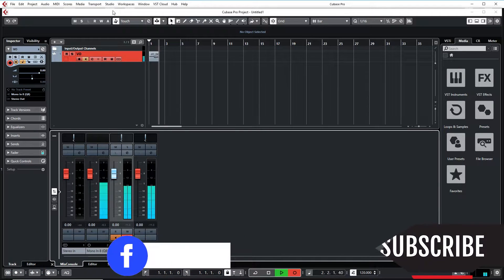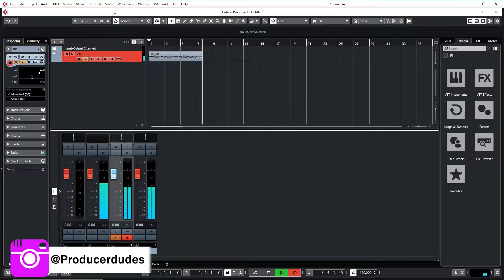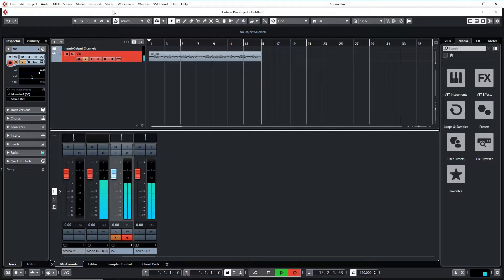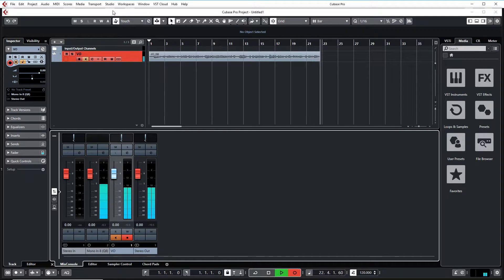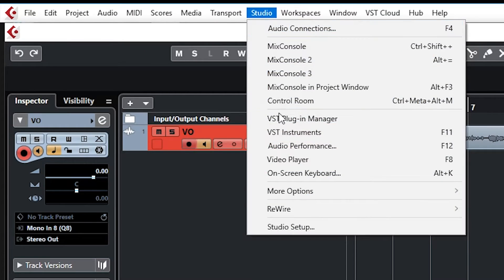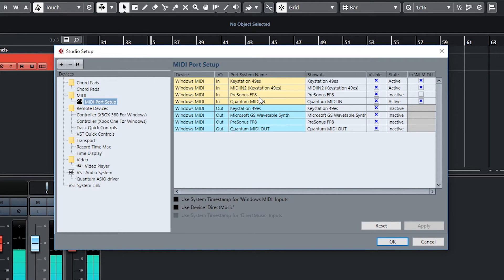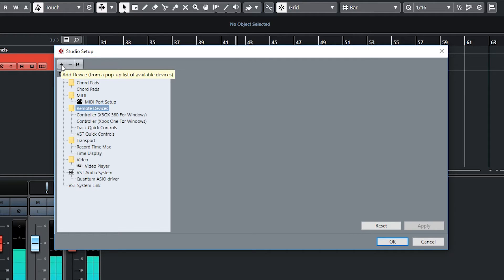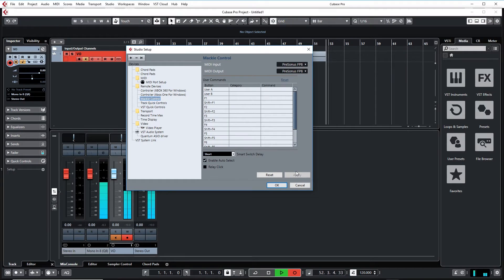Cubase Pro 10 - Setting Up the Faderport 8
Today I walk you through the steps to get your Presonus Faderport 8 working in Cubase Pro 10! Some of the menu options changed from 9/5 and previous versions so I got some help from people of facebook that led me to figuring it out! I hope this saves you time and frustration!

*IMPORTANT*
If you need to setup your FP8 to work with Cubase, follow these steps:
1. Turn off faderport.
2. Hold down the "Select" buttons for channels 1 and 2, and power on the unit while keeping the buttons pressed.
3. Select "MCU (Cubase)" (at the time of this video the 3rd option)
4. Press "EXIT Restart Faderport"
5. Proceed with video!